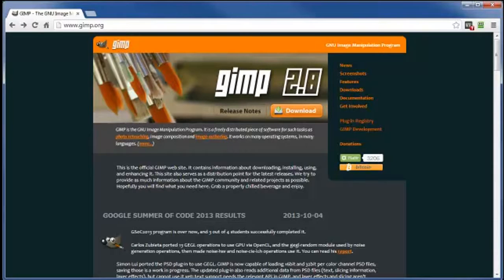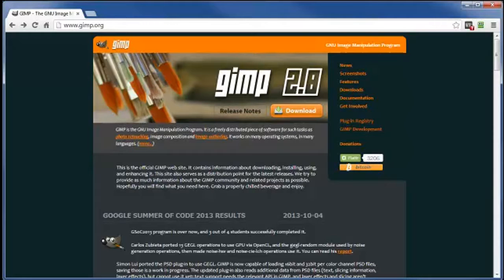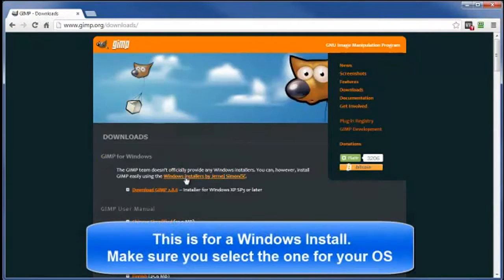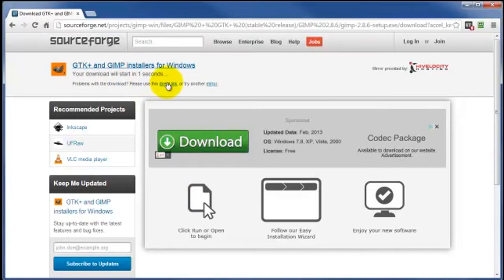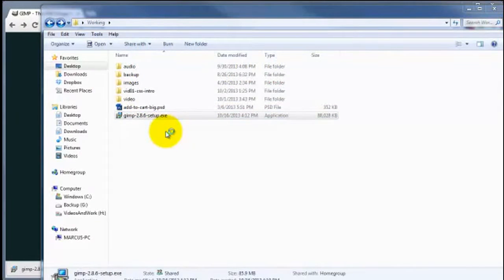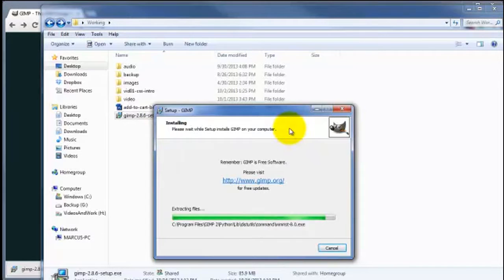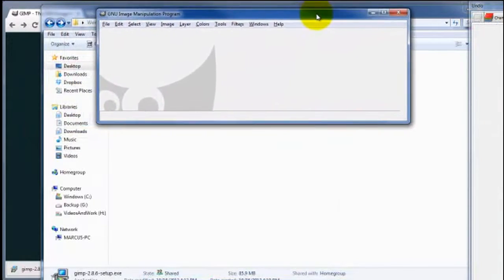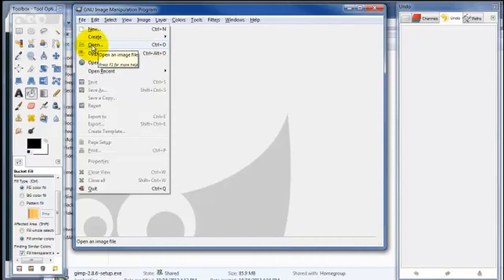WebMaster Videos 2 Gimp Intro